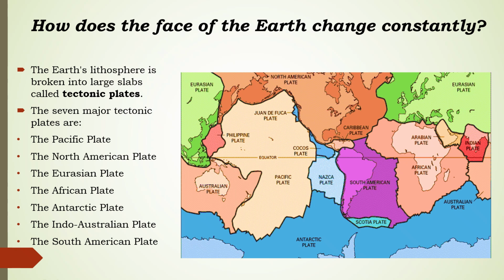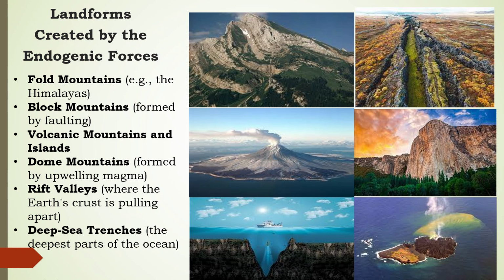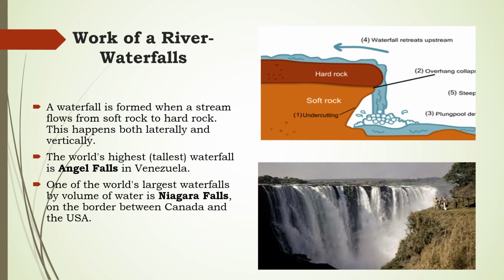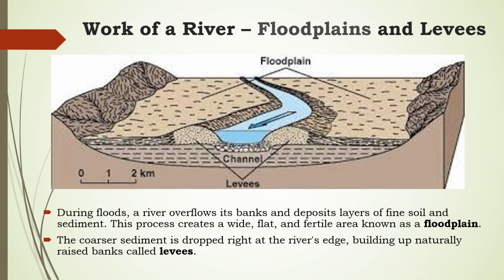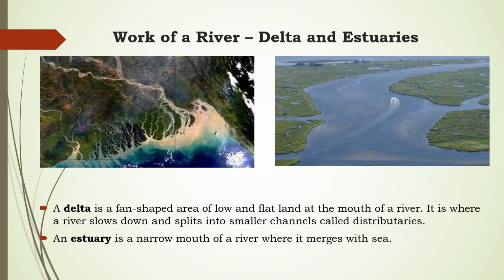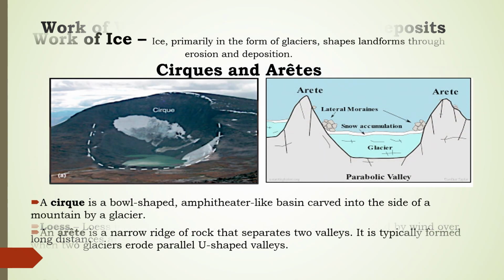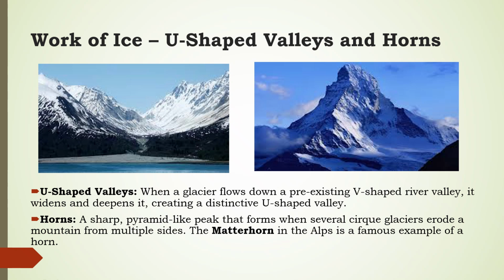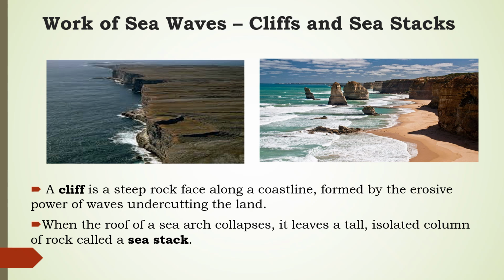Our Changing Earth Major Landforms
This video titled, "Our Changing Earth Major Landforms", explains how the Earth's surface is constantly being reshaped by various natural processes. It gives us the idea of the formation of major landforms created by the constructive and destructive forces like mountains, plateaus, and plains. It explores how forces like weathering, erosion, deposition, and tectonic plate movement contribute to these changes. The video also delve into the specific landforms created by rivers, sea waves, glaciers, and wind.